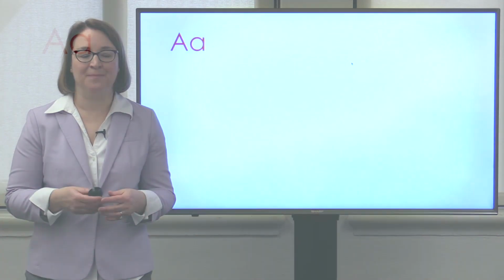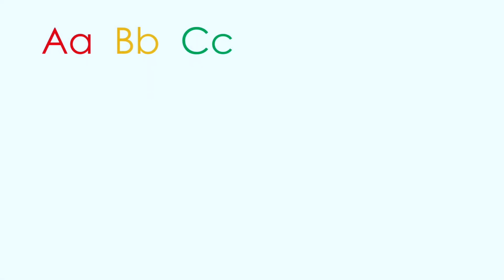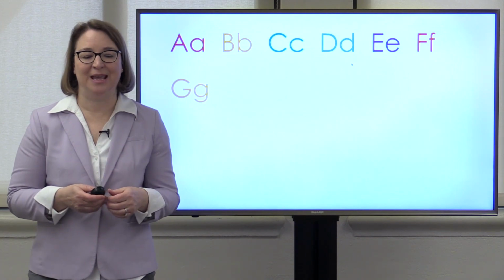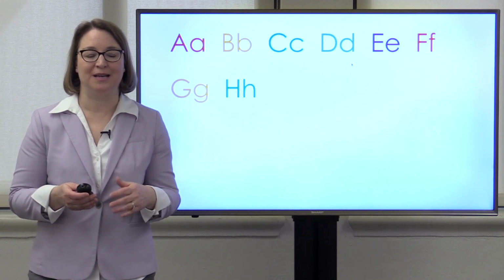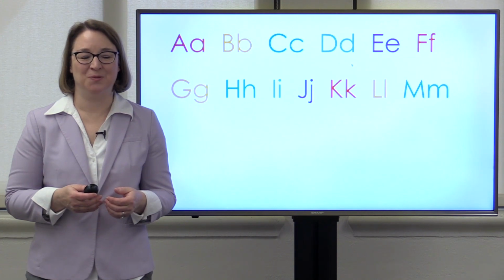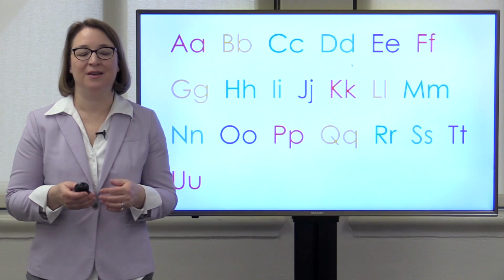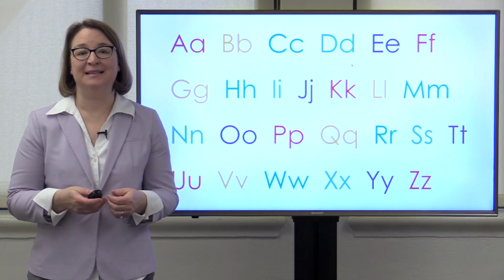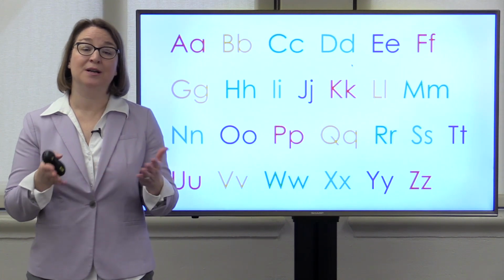Nell Duke Alphabet 1 1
Nell Duke pronounces the sounds of the letters of the alphabet.